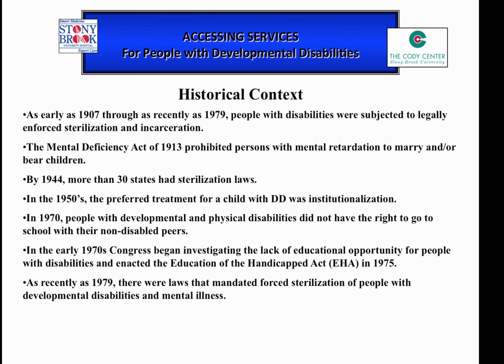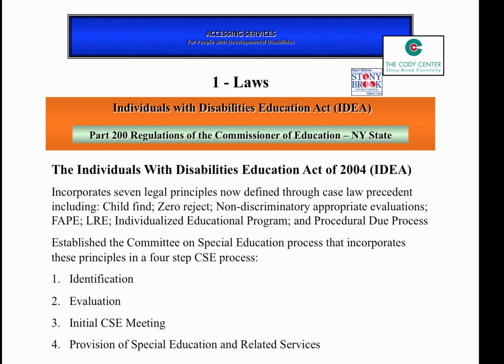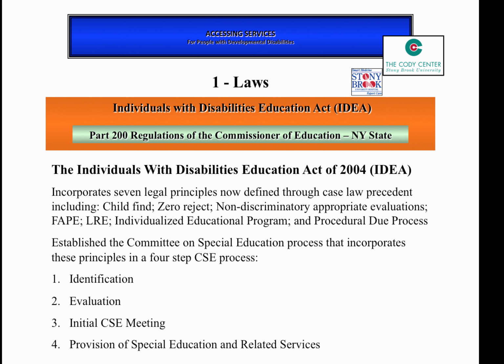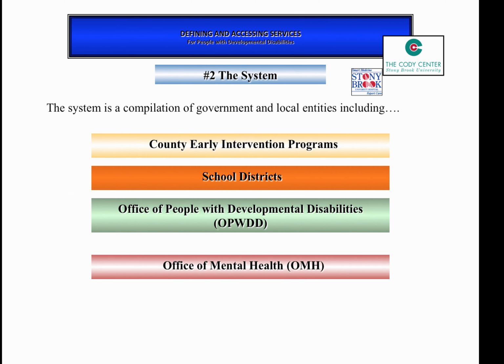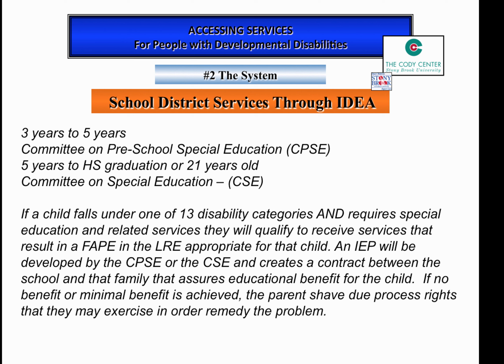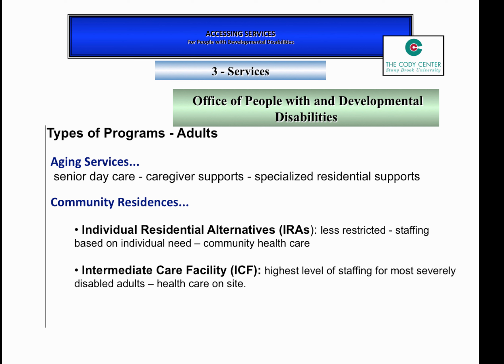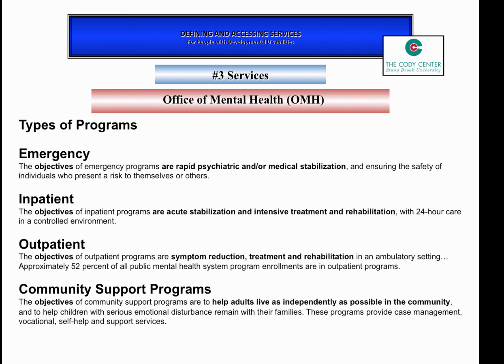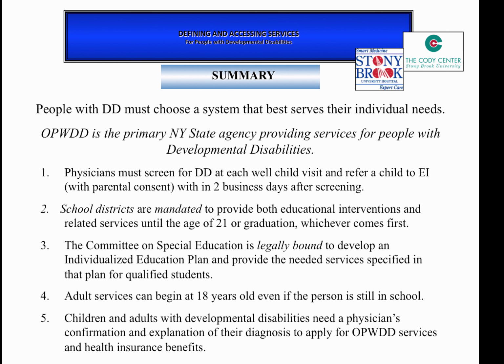Accessing Services Voice Over erw11 19 14